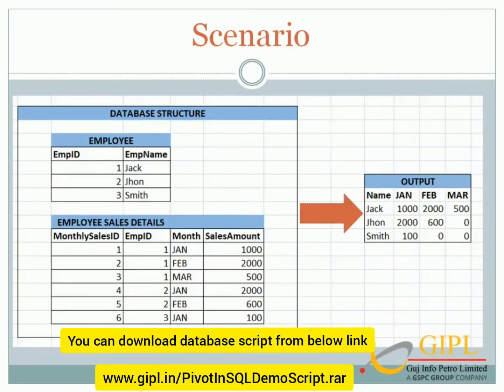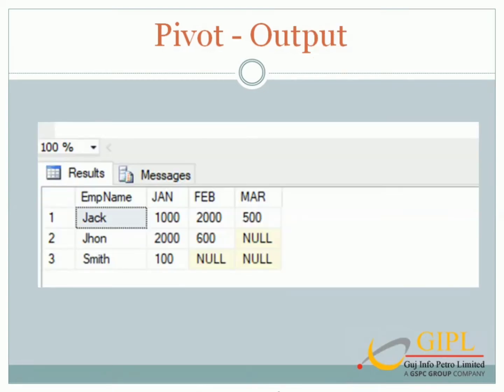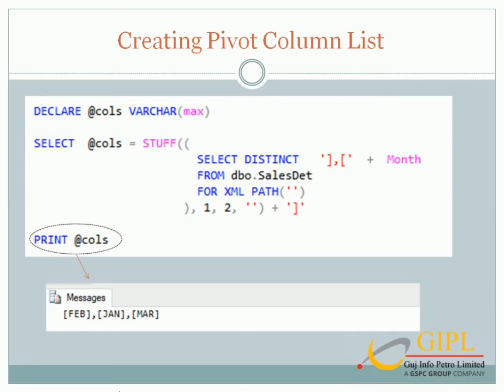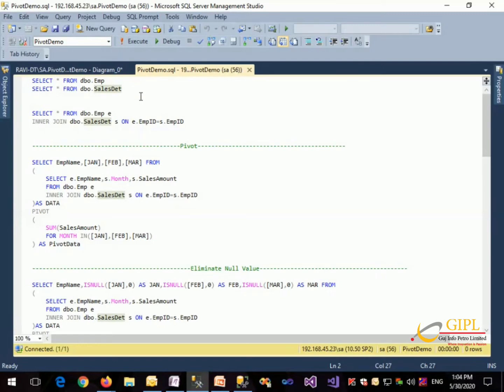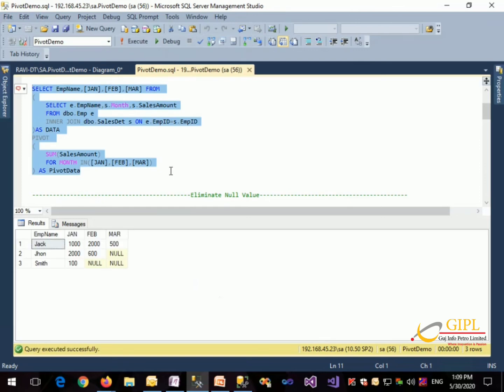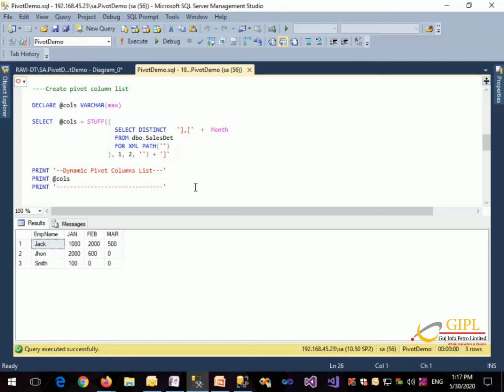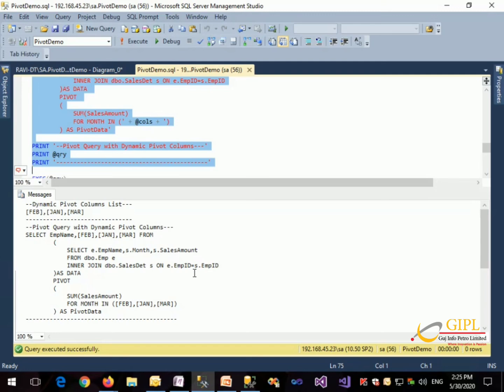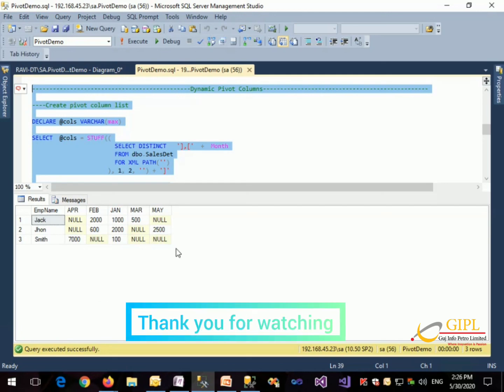Pivot In SQL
How to covert row data into columns using Pivot in SQL Server Database

Pivot is relational operator that is used to convert a table expression into another.

PIVOT is used when we want to transfer data from row level

In general terms, we can say that we can use pivot when we want to convert row data into columns